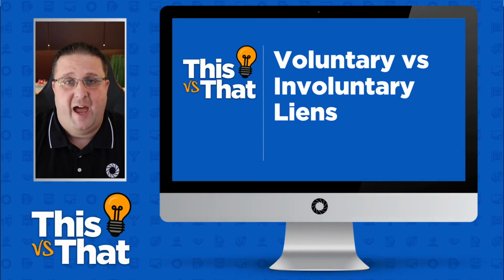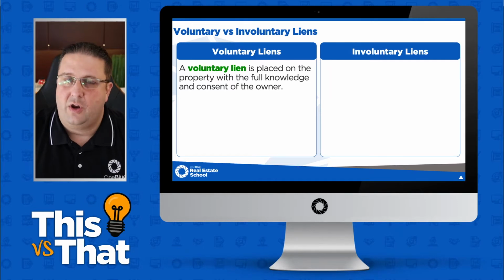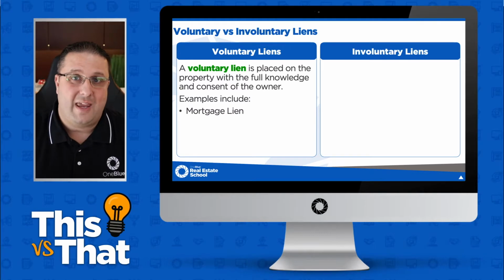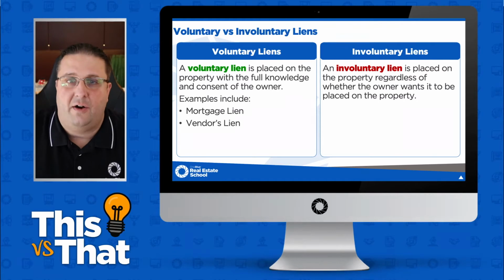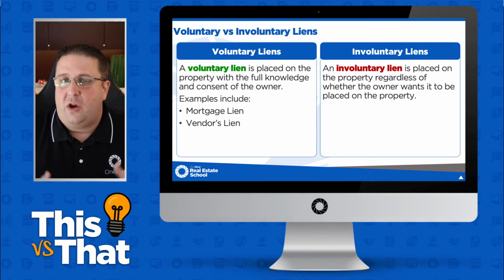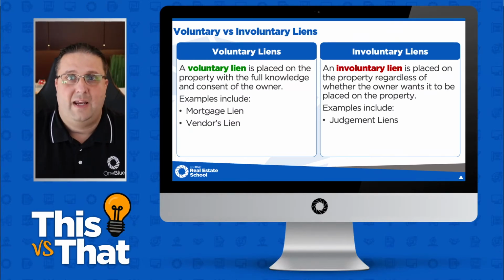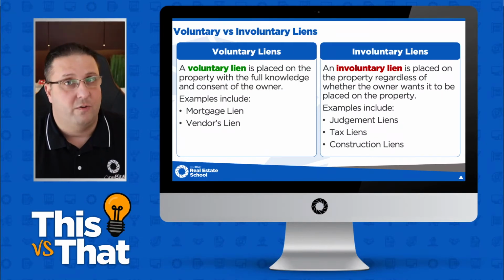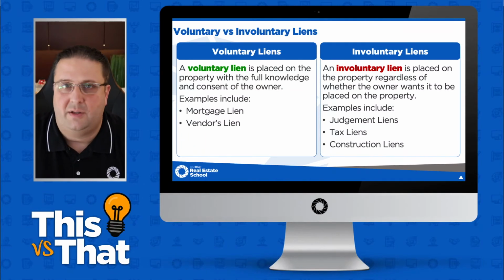This vs. That: Voluntary vs Involuntary Liens • a Florida Real Estate Exam Tutorial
In this episode of This vs That we cover the differences between voluntary and involuntary liens to help you prepare for the Florida real estate exam.
OneBlue Real Estate School is Florida's premier real estate school. Our main campus is located near downtown Orlando at 5671 S. Orange Avenue (corner of Hoffner and S. Orange). Learn more about our school, staff, and instructors by visiting